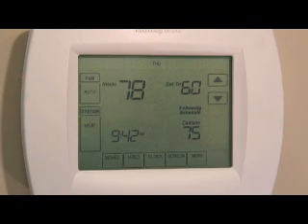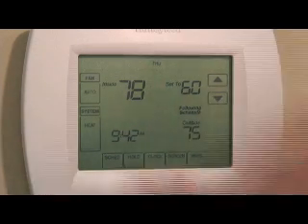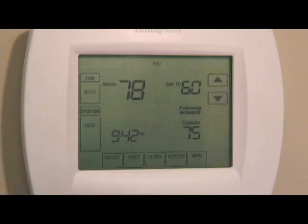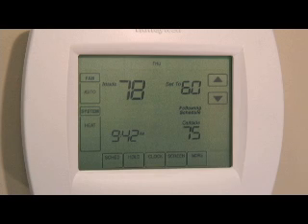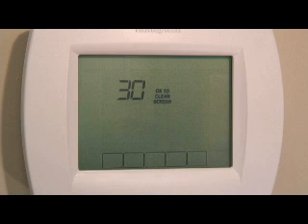Horizon Services, Inc. - How To Use Your Honeywell VisionPRO IAQ Thermostat - Part 4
Horizon Services, Inc. -- the leading plumbing, heating and air conditioning services company in Delaware (Wilmington, New Castle County, Kent County), Southeastern Pennsylvania (Chester County, Delaware County), and Maryland (cecil County) -- presents an instructional video series on how to use the Honeywell VisionPRO IAQ programmable thermostat. Part 4 of this series covers "How To Clean the Thermostat Screen". Horizon Services has been in business for 20 years and is ready to meet all of your HVAC repair, maintenanace, installation and replacement needs. Choose us for on-time service, up-front pricing and a job done right and clean the first time...GUARANTEED!